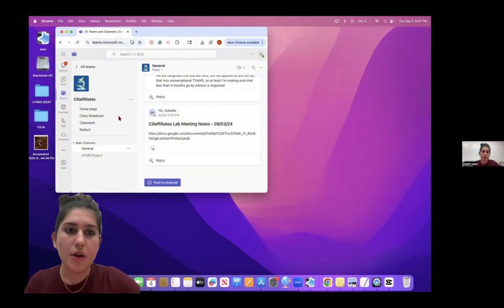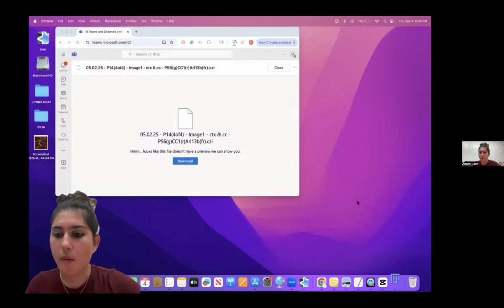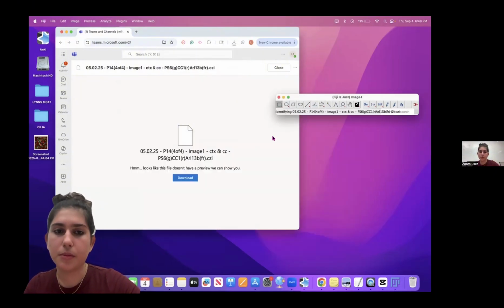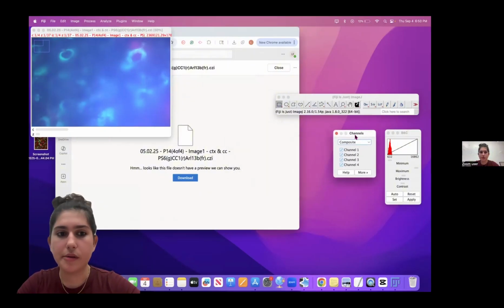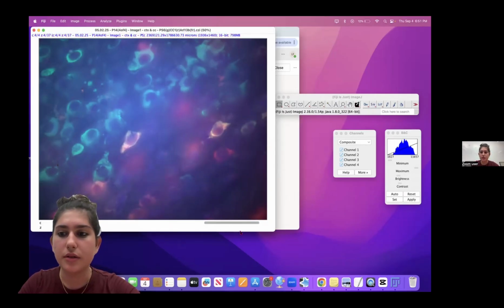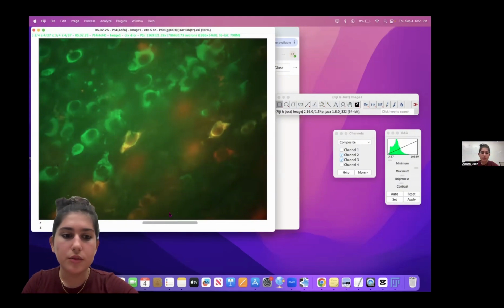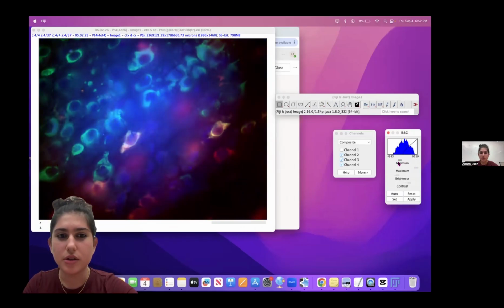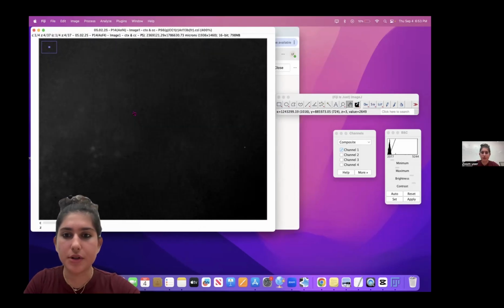FIJI software basics 101